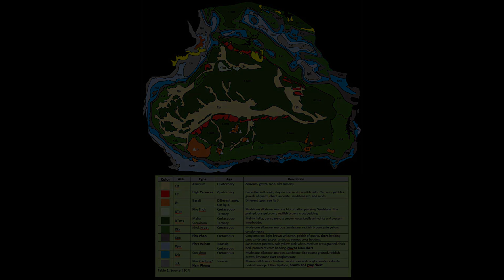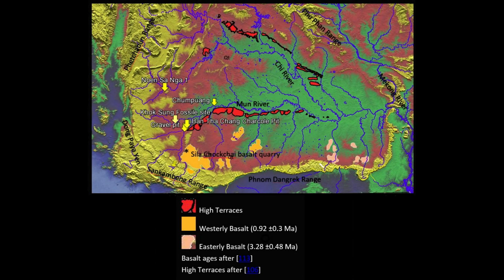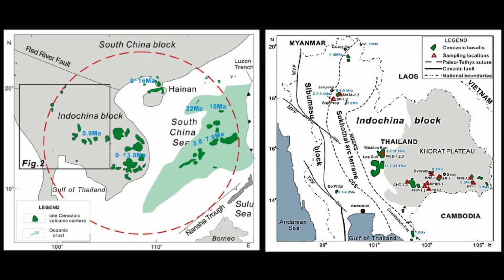Video 38 This video poster describes a possible scenario for creation of the Cenozoic Khorat basalt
This video poster describes a possible scenario for creation of the youngest, 0.9 million years Cenozoic basalt in the Khorat Plateau, from the Hainan mantel plume.
The previous chapters describe Splash form, Muong Nong, Mini and Micro tektites, together with numerous other rocks and grains, and landscape morphologies, evidencing a celestial impact.
The impact likely created a transient crater to a depth of 5 km, and a hydrothermal explosion of groundwater comminuted the many km2 of quartz sandstones. The crater reached deep enough for the Hainan mantle plume to erupt; first with a phreatic eruption of gasses, followed by hot flow basalt.
The enormous amounts of comminuted quartz and other grains settled, heating Muong Nong tektite precursors to around 2000 °C, and carbonized tree trunks. Then torrential rains reformed the landscape by huge debris and mud flows, creating the low and high terraces, redirecting tributary rivers. Yasothon soil settled vertically in the water, leaving no fluvial traces.